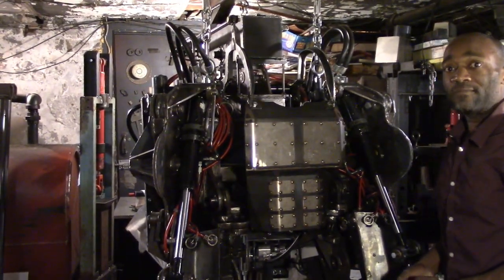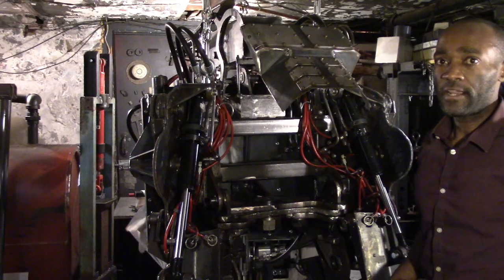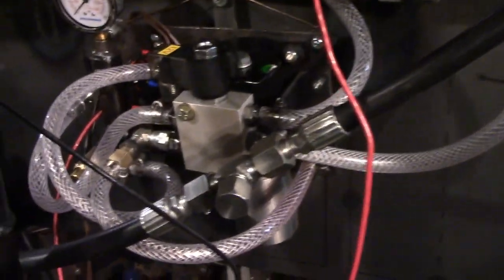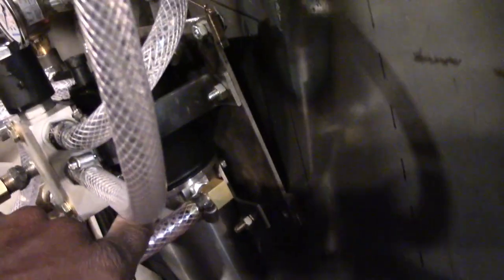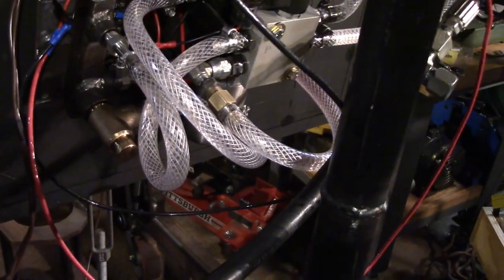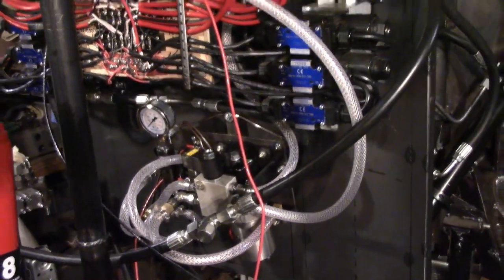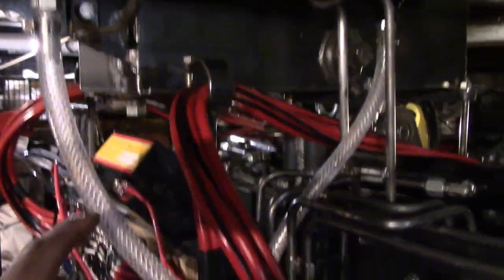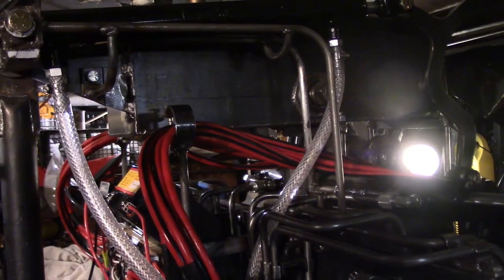Exoskeleton chest armor "suit up" motion test. -- build video #5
The chest armor has been attached to the exoskeleton and a demonstration of how it moves to allow the wearer to "suit up" is shown. Some basics on the hydraulic power unit that runs the system are also given.